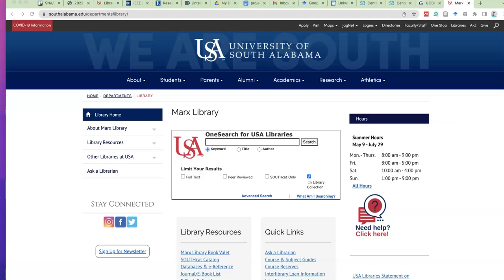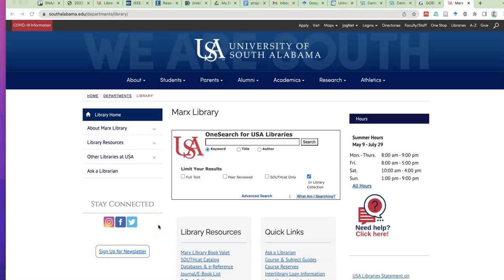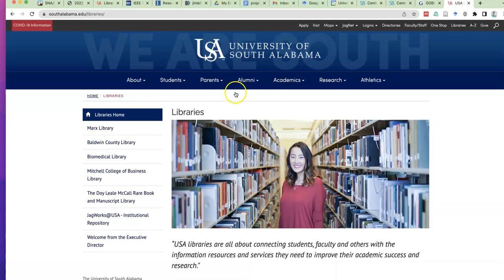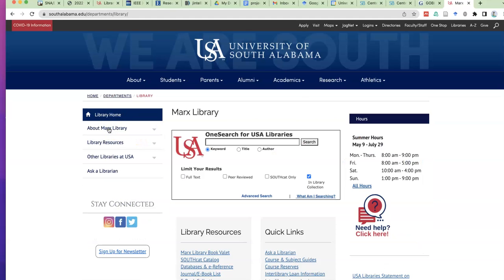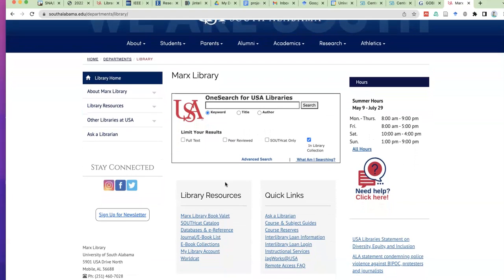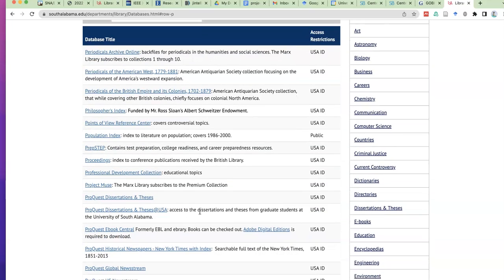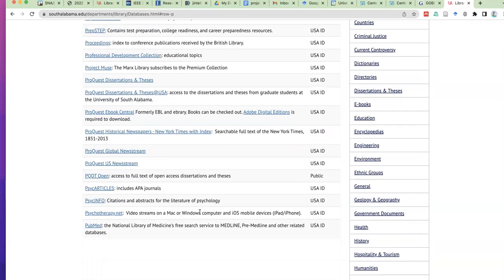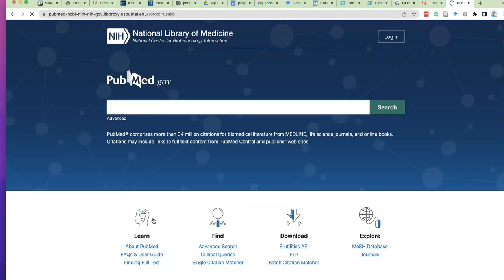Library Instruction; how to access PubMed through the Marx Library website.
Library instruction tutorials and information for university and college students.